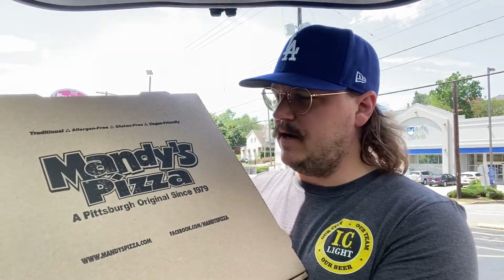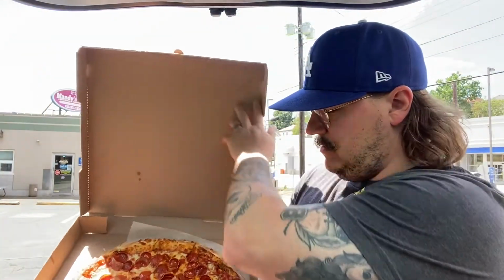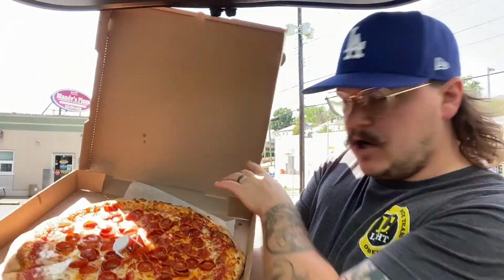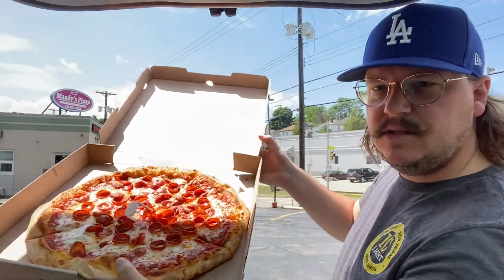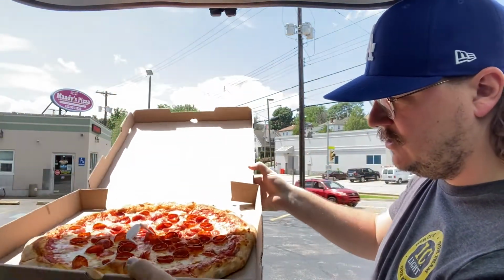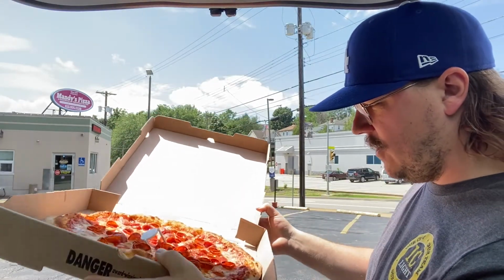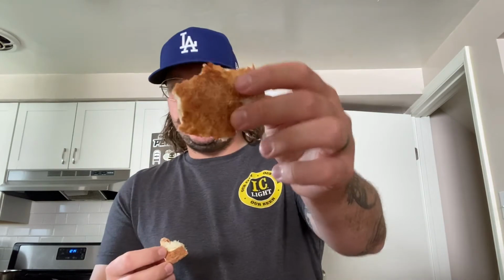By The Slice (Mandy's Pizza)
Mandy's Pizza is a badass traditional, allergen-free, gluten-free, and vegan-friendly pizza joint.